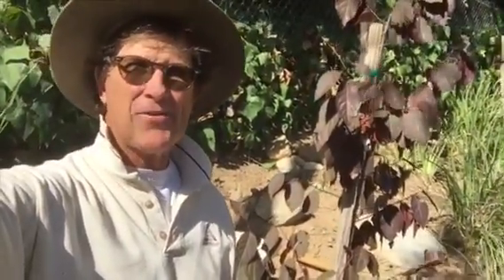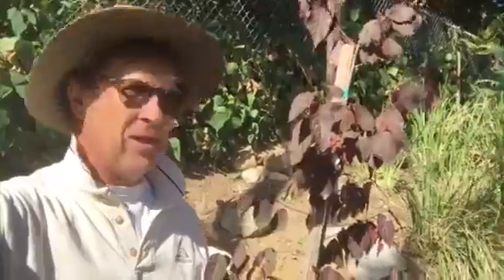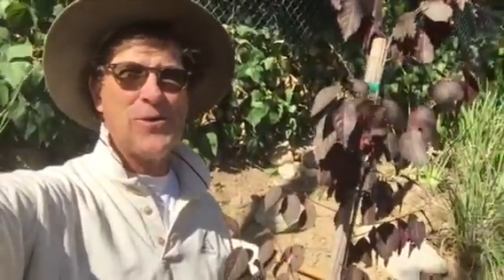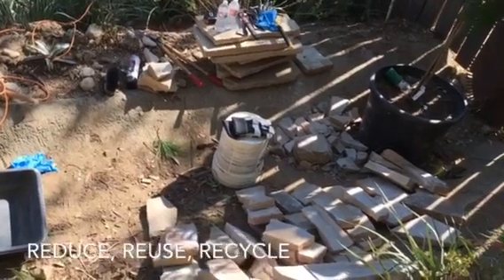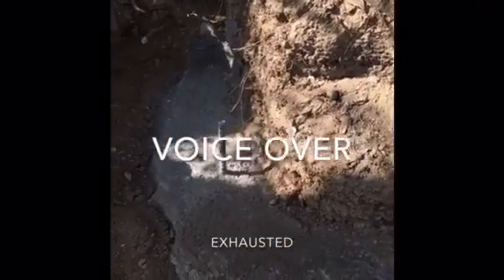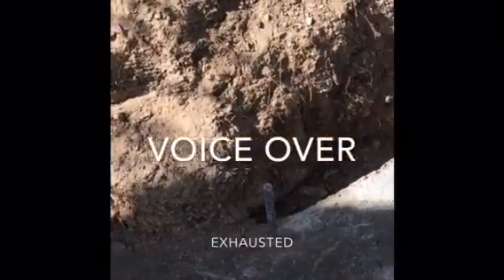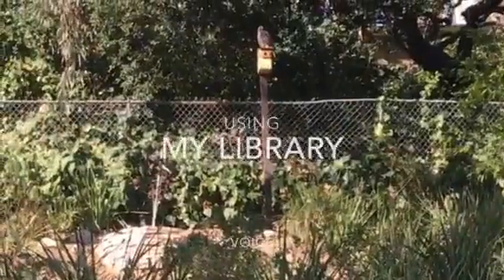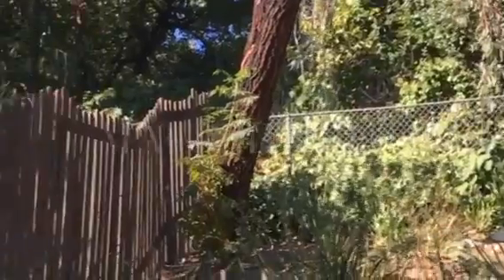Stacked Stone Planter DIY Style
Mark builds a stacked stone planter with some help from his backyard friends.